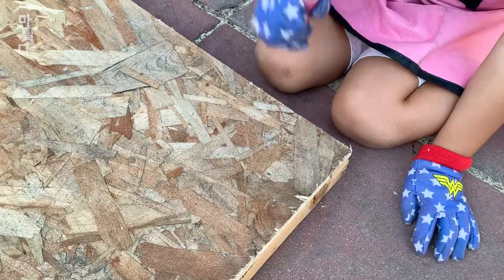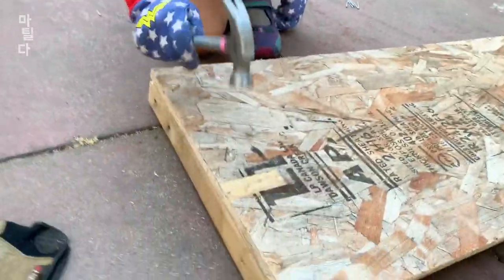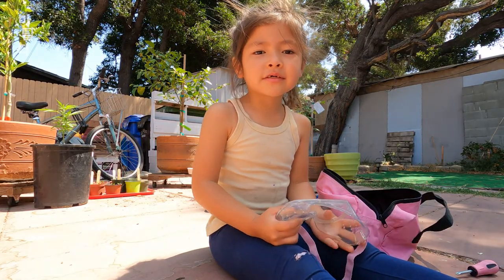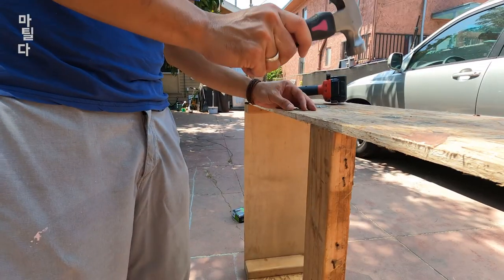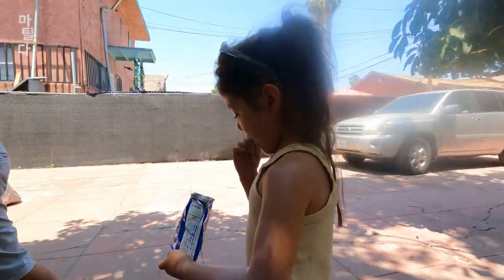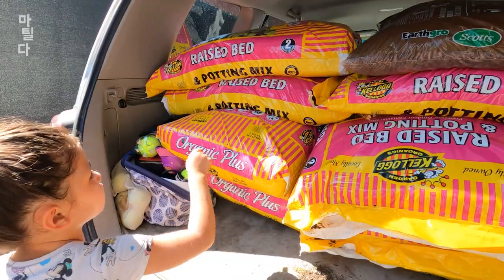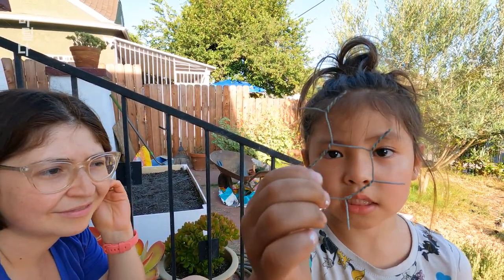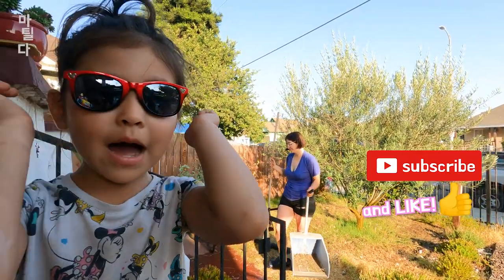Making a Raised Vegetable Bed for My Peppers!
Watch me make a raised vegetable garden for my jalapeños and cascabellas seeds!  We made it with an old wooden palette lying around in the backyard.